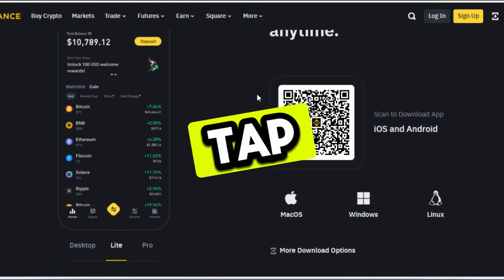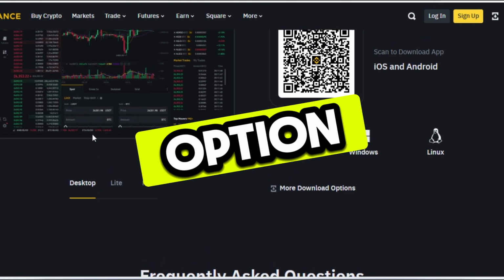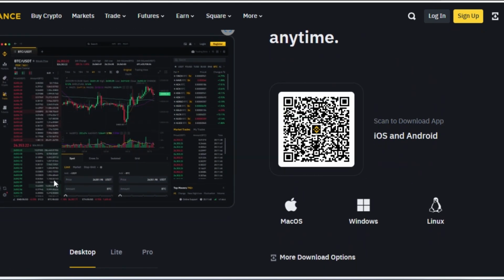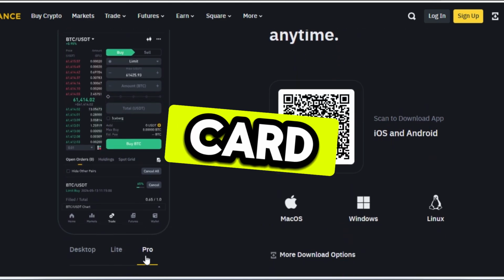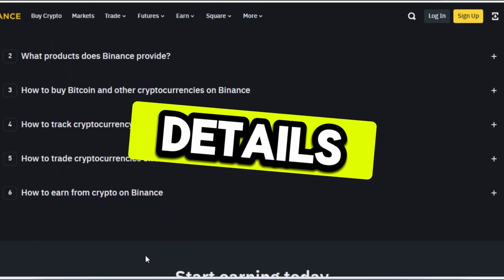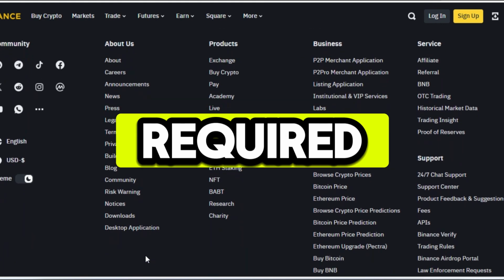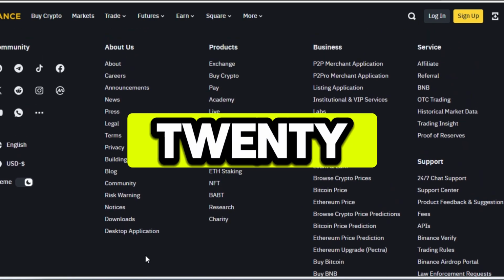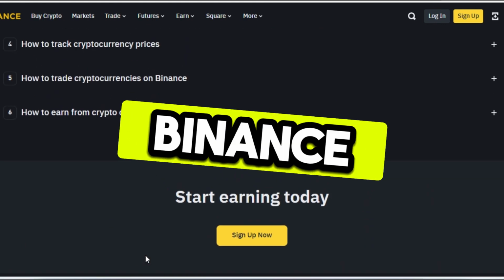How to Withdraw Money from Binance Easily & Quickly (2025 Step-by-Step Guide)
This guide uses AI voiceover based on Anye Samuel's original script. New content complies with YouTube’s authenticity standards Need to withdraw money from your Binance account fast and hassle-free? 💸 This 2025 step-by-step guide shows you exactly how to withdraw your funds easily and securely from Binance.

✅ In this video:

How to withdraw crypto to another wallet

How to withdraw fiat currency (USD, EUR, etc.) to your bank account

Step-by-step withdrawal process in the Binance app and website

Tips to avoid withdrawal delays and fees

⚠️ Always double-check withdrawal details to avoid mistakes.